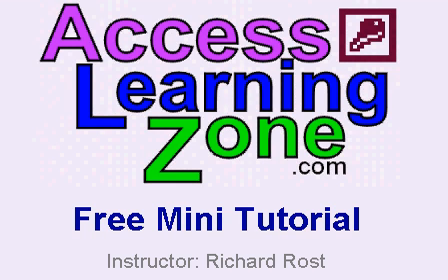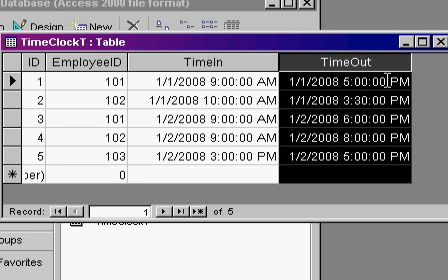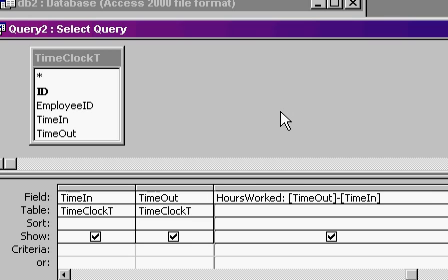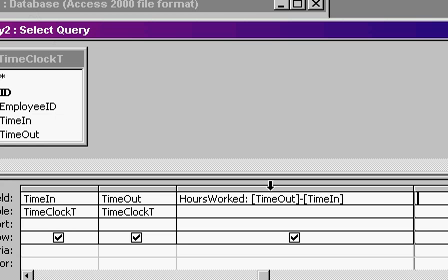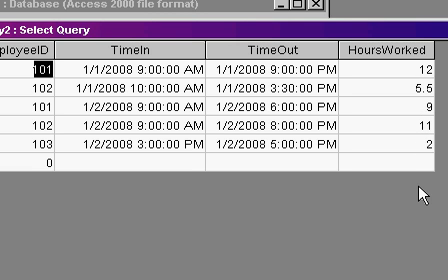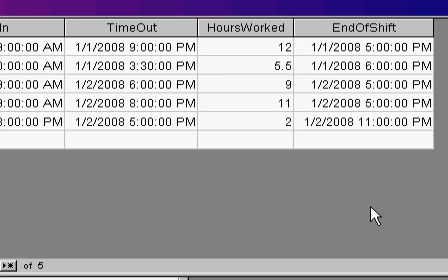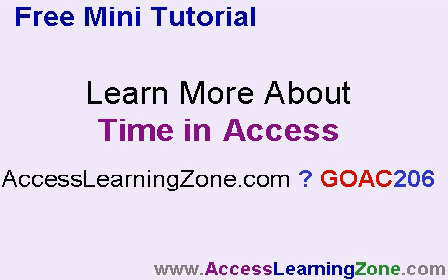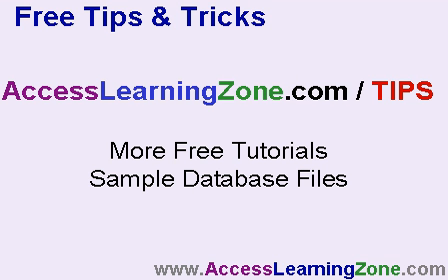Microsoft Access Date & Time Calculations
How to calculate the number of hours or days between two dates in Microsoft Access